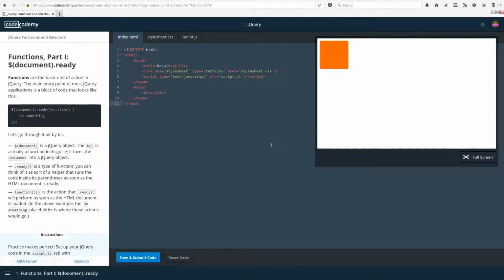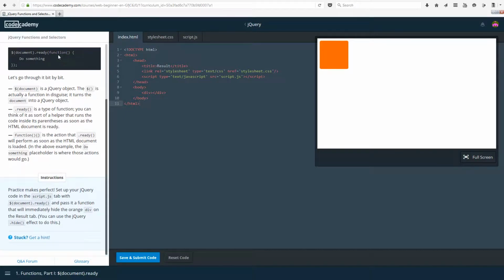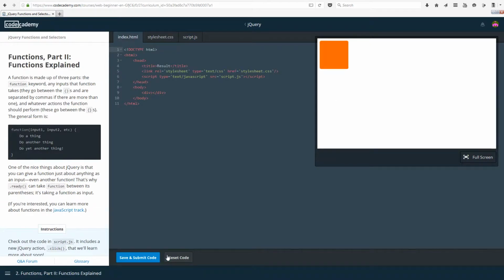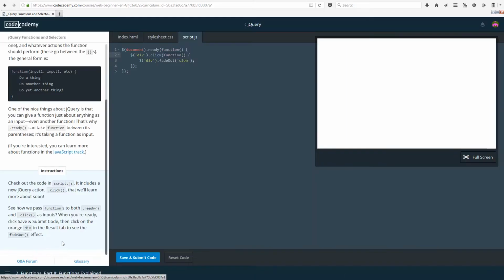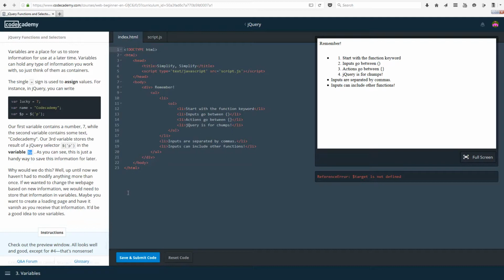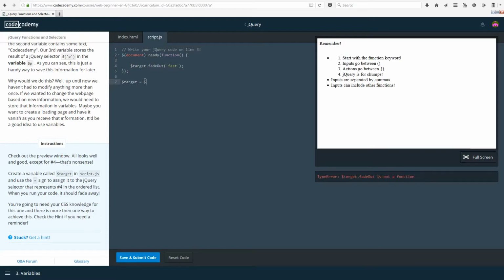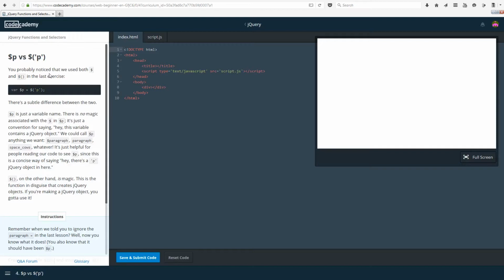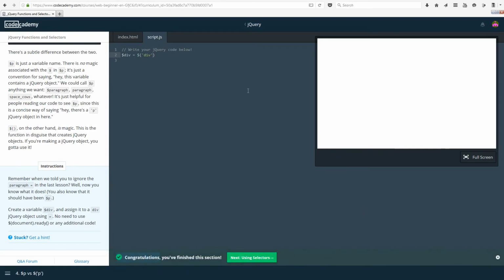jQuery Codecademy lesson #4: Functions and variables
In this lesson we're going to learn why we use variables and how to create a variable, as well as a few variable types. We're also going to talk about functions and their syntax as well.